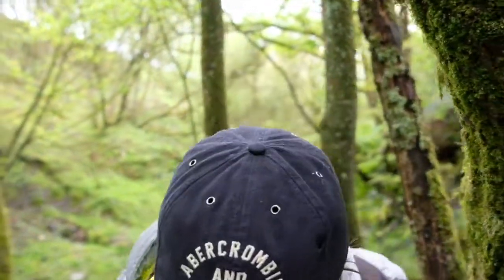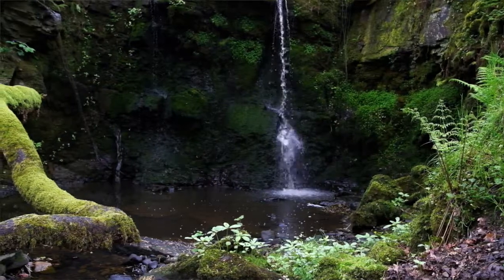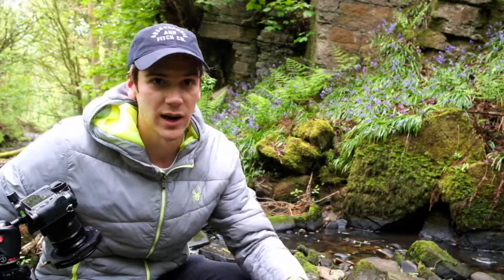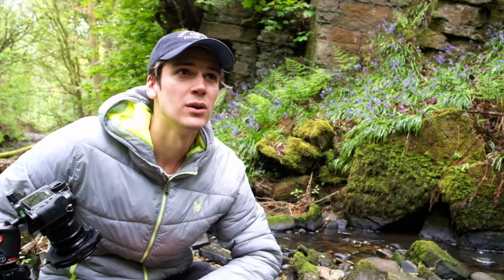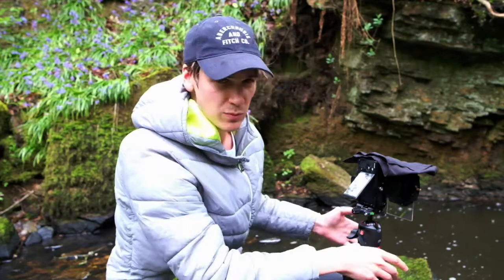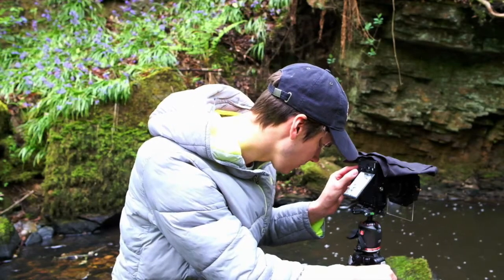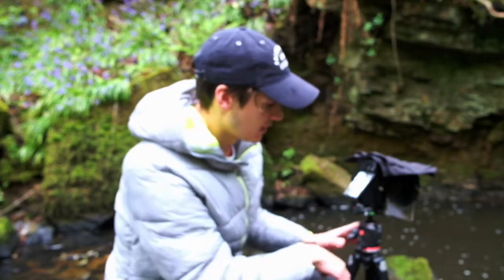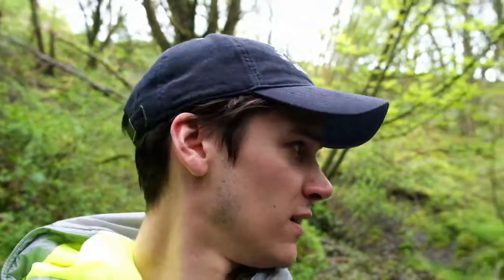Landscape Photography FujiFilm X-T2 | Long Exposures in the Rain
I returned to a waterfall that I’d visited the day before filming to allow for some better conditions for my subject (more rain!). Although still not 100% ideal it made for a couple of nice shots despite getting very wet by the end of it!

Hope you enjoyed thevideo.

Cheers guys,
Rick.

(blog on here also)